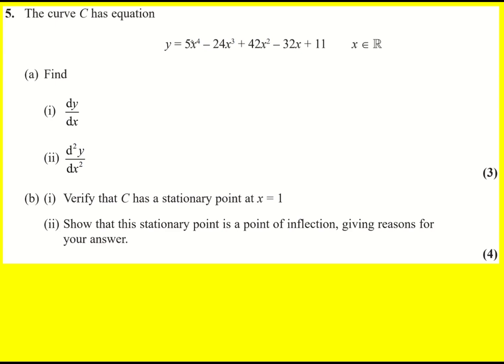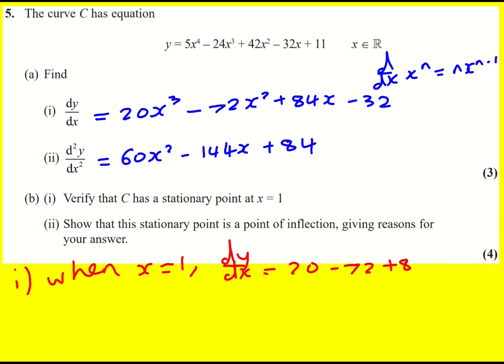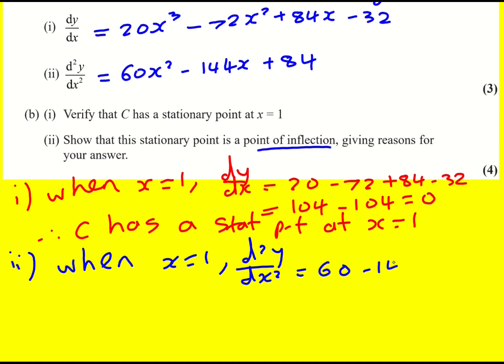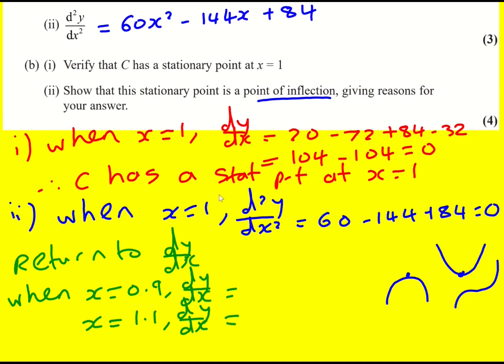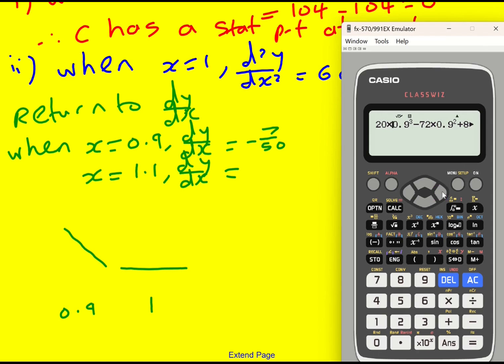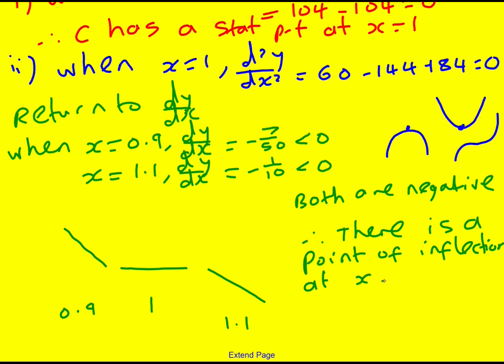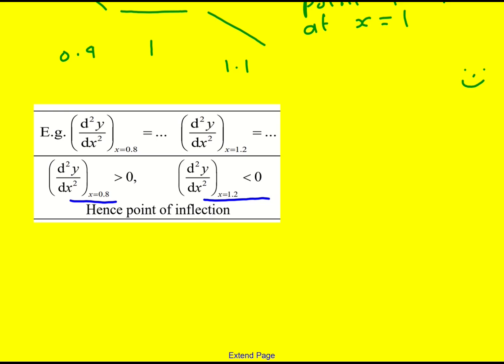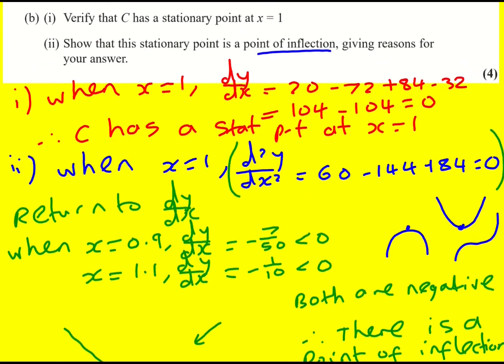AL Edexcel Jun 2021 paper 2 pure q5 differentiation (Maths A Level)